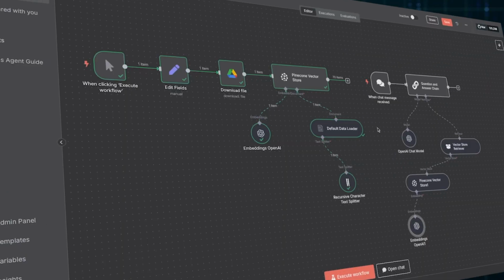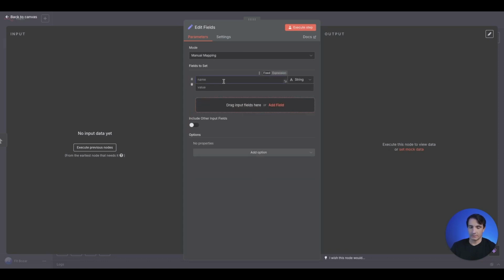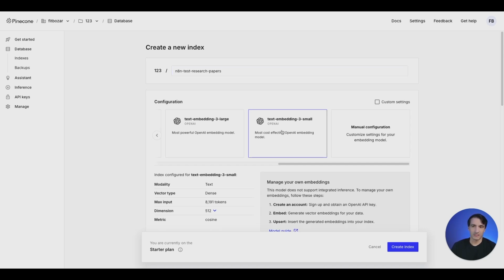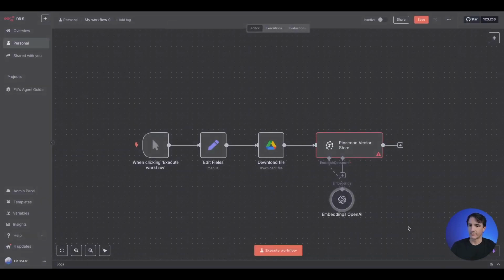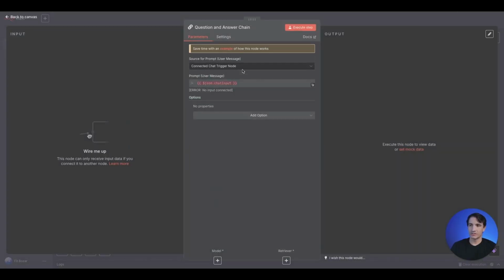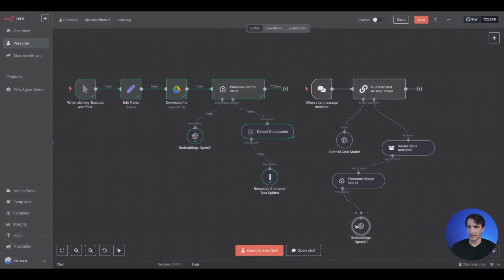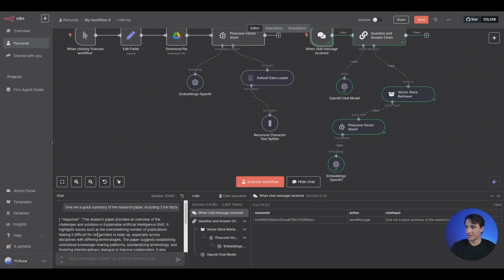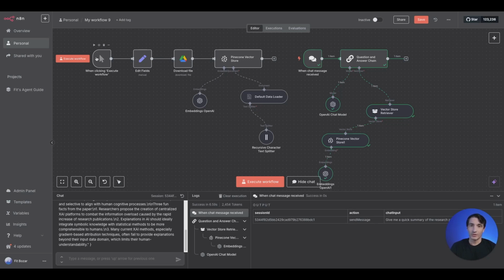I Built a FREE RAG Chatbot from Google Drive Docs – Step-by-Step Tutorial